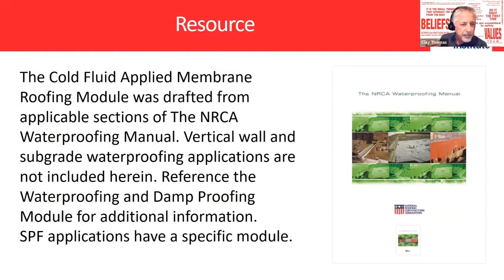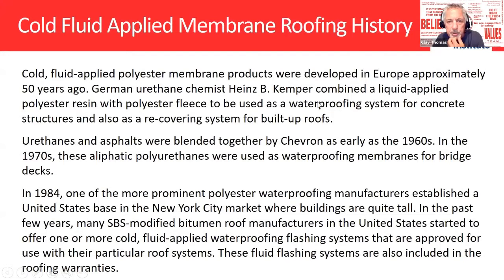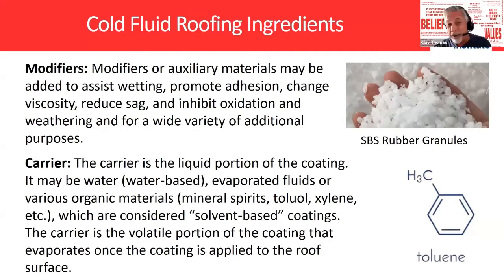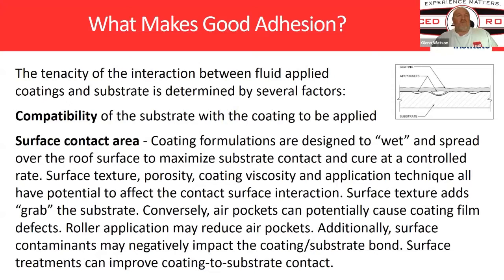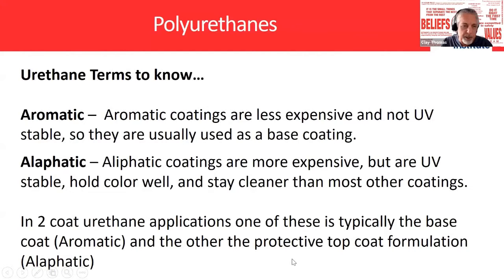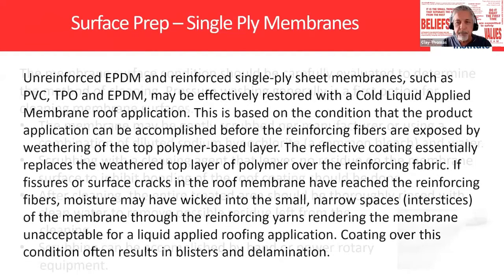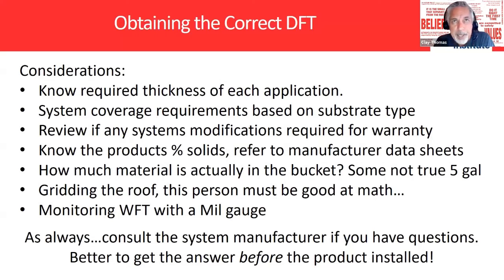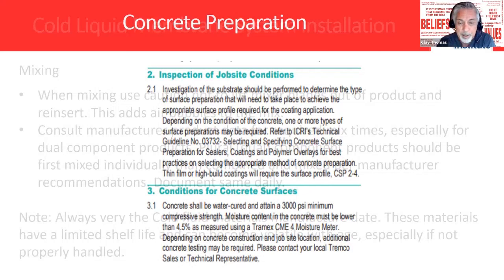ABCI Fluid Applied Roof Systems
Commercial Roofing Training Florida, ABCI Fluid Applied Roof Systems